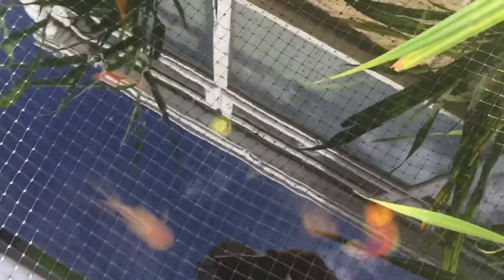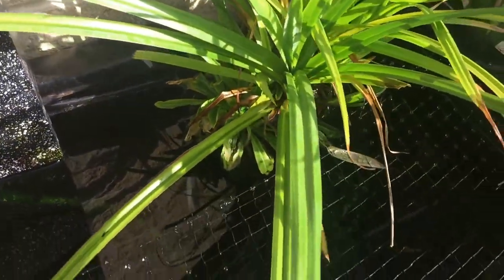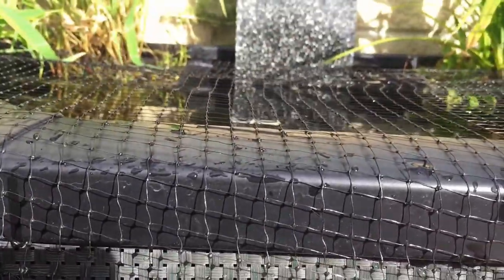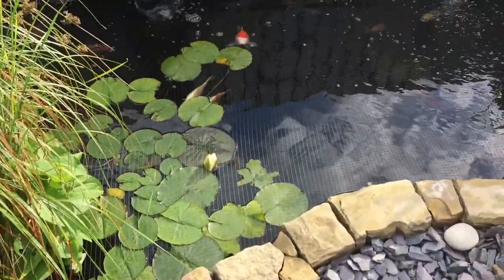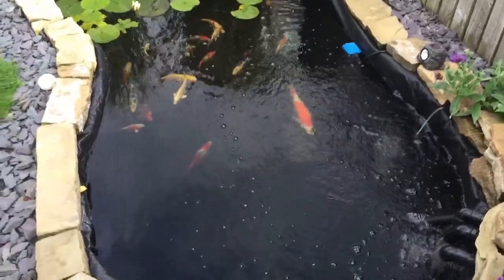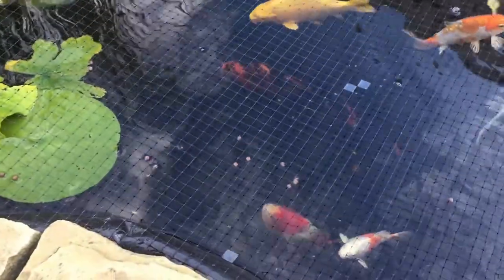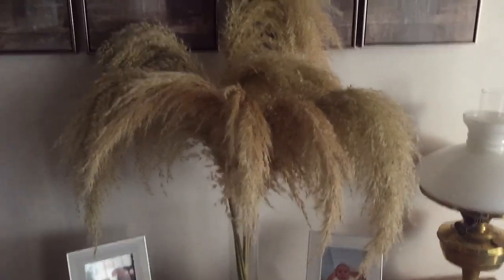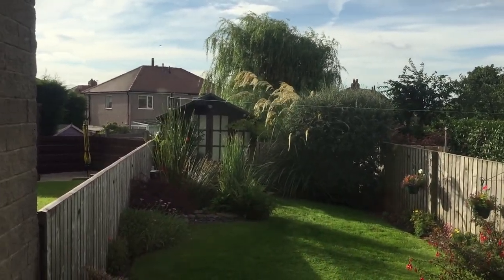Pond & Garden upgrades & trip to garden centre & Koi suppliers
General maintenance to Halfmoon Pond & Main Pond with a trip out to Local Garden Centre & Koi Supplier's

Pond Information
3,500 litres ( 769 gallons).
100 liters trickle filter with Alfagrog.
Filterbox Premium 10,000 Filter
Pump = Hozelock Aquaforce 3500 Solid Handling Pump.
UV Clarifier =11w
pondtec pondoAir set 900 = 9001/h 12 w.
2nd Pump running through the Bakki shower @ 2000lph.
Bakki shower details =
Overall size- H 62 D 21 W 31cm
Tiers- H 20 D 20 W 30cm
Weir - H 4 D 26 W 31cm

artists. Valence, Infinite.